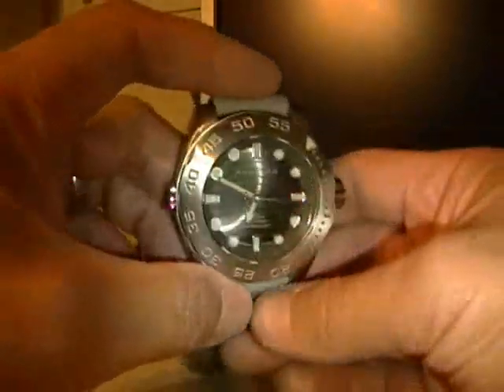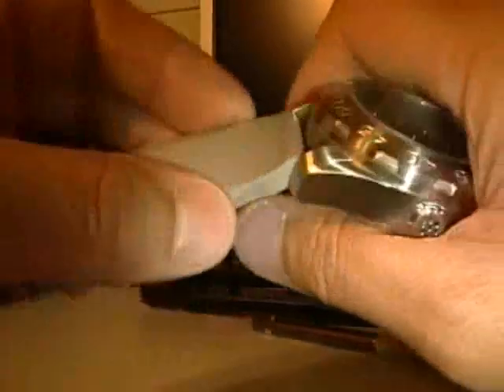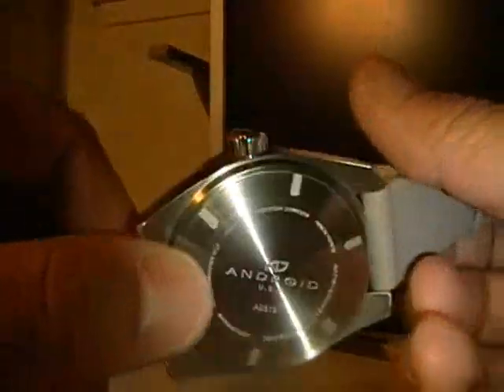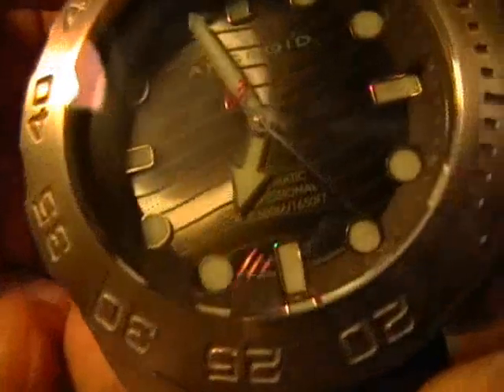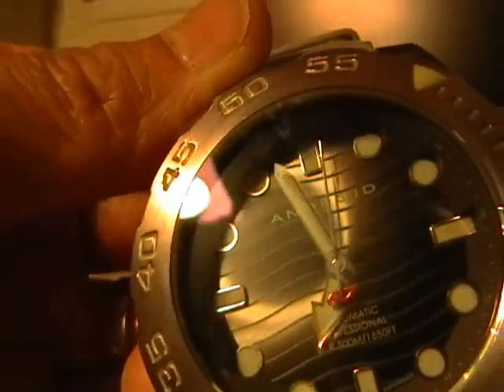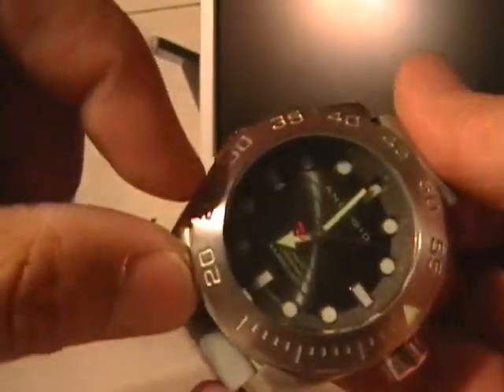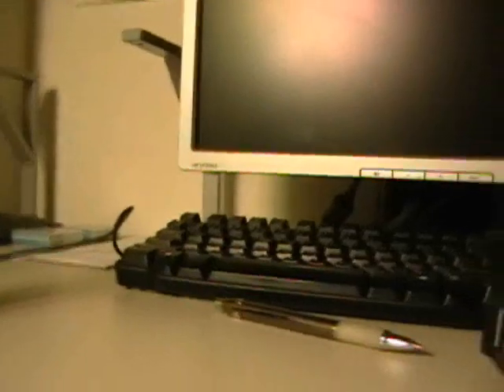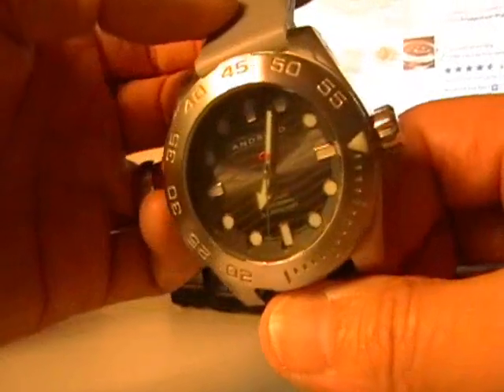The WatchBox Review: Android Divemaster Espionage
A close look at the Android Divemaster Espionage timepiece.